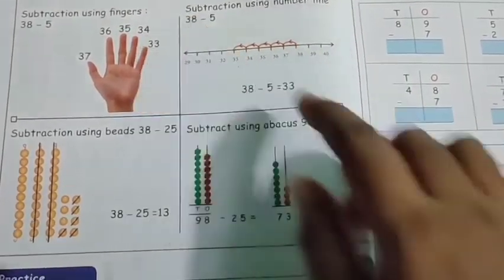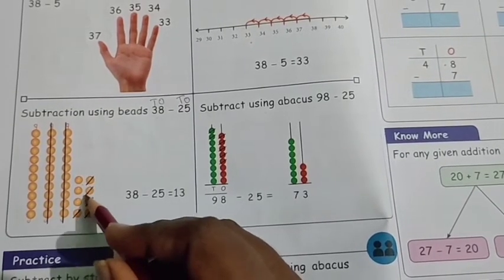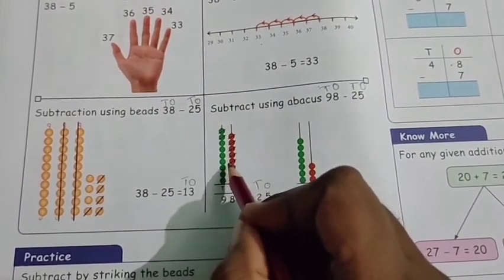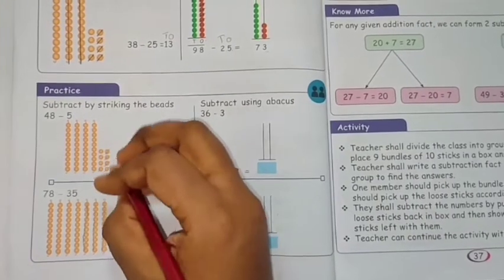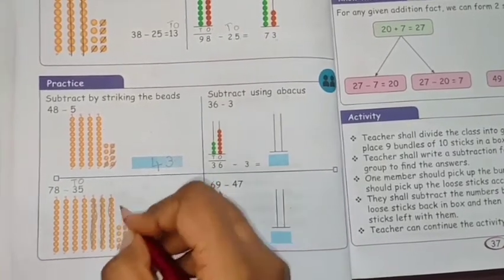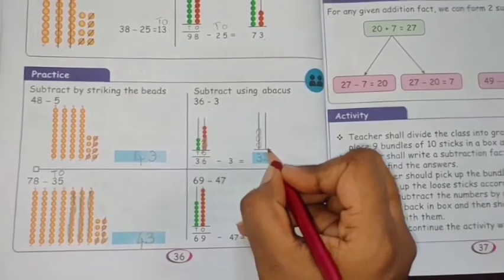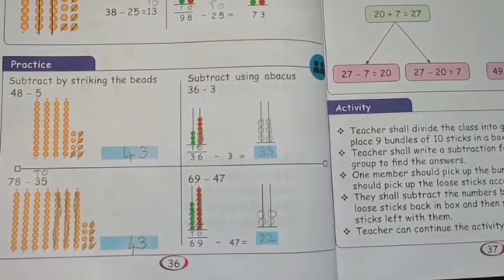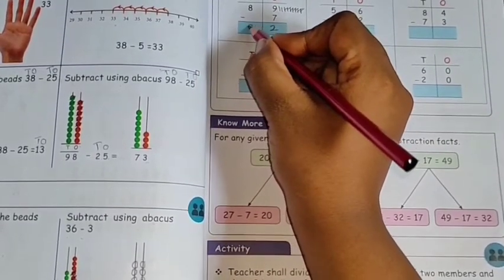STD-2 Subtraction Part-III